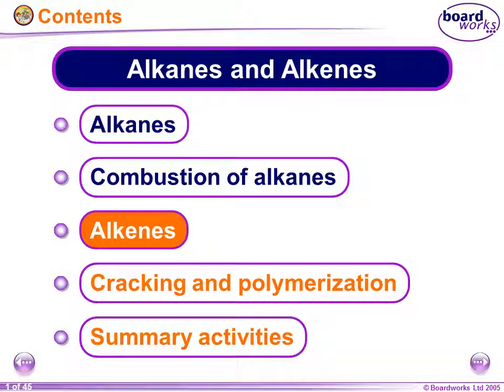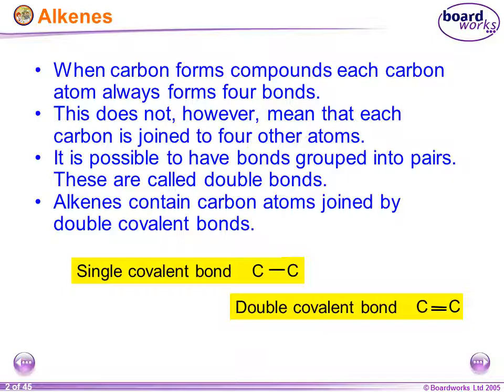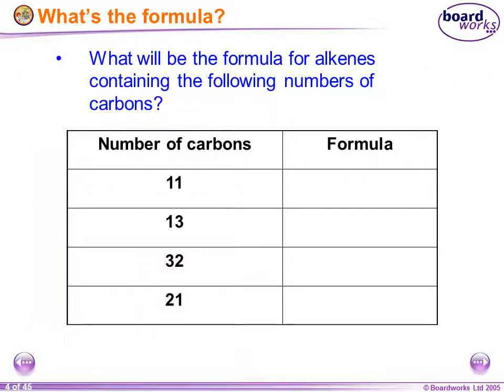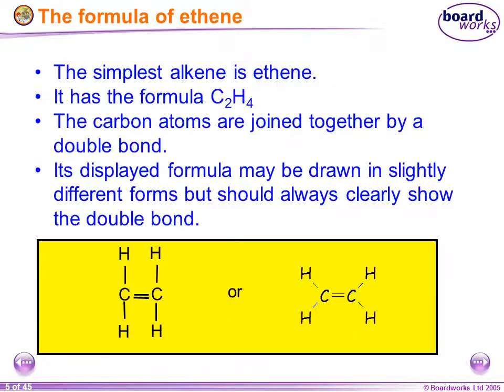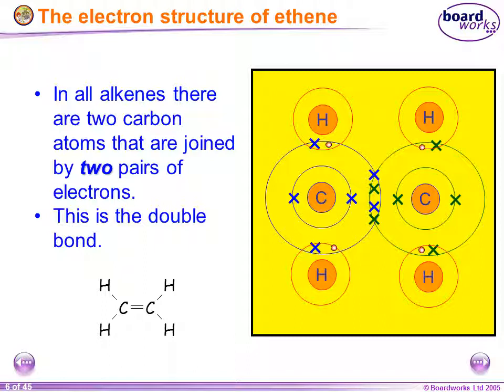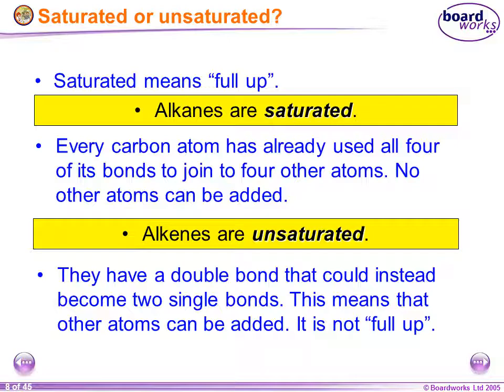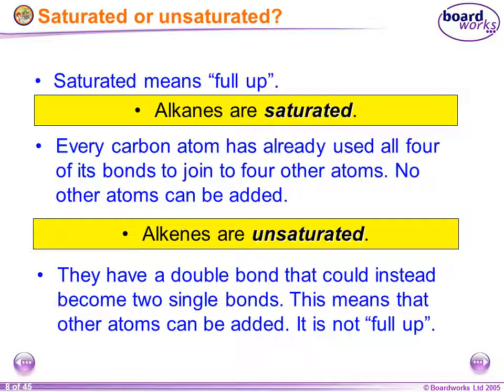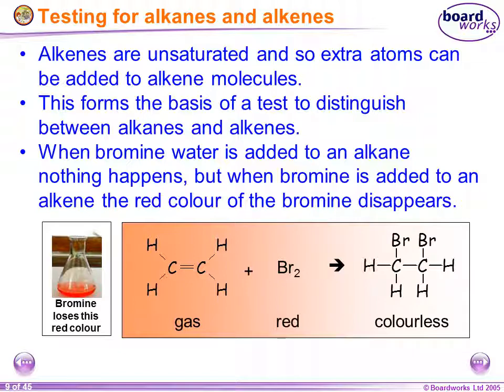alkenes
a powerpoint with explanations about alkenes. you may need to refer to the alkanes video as a reference.